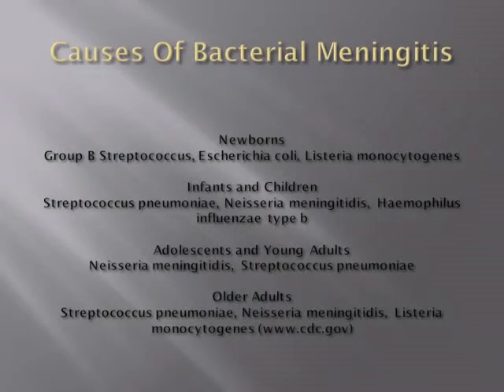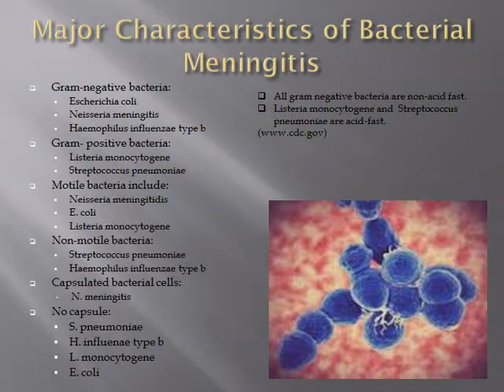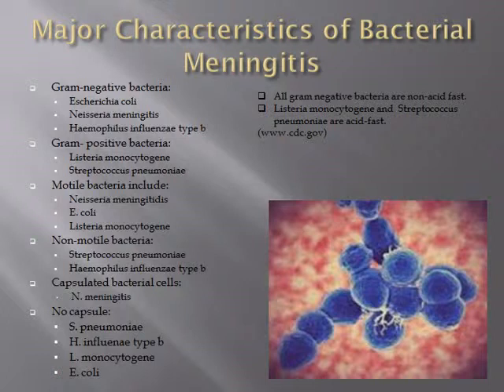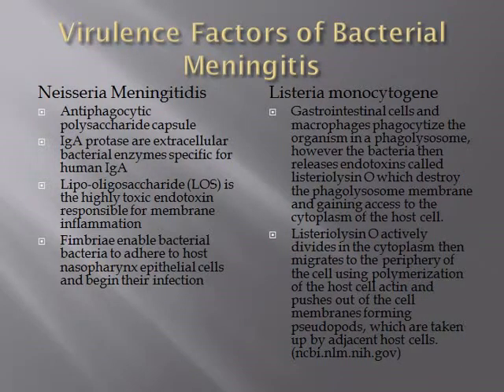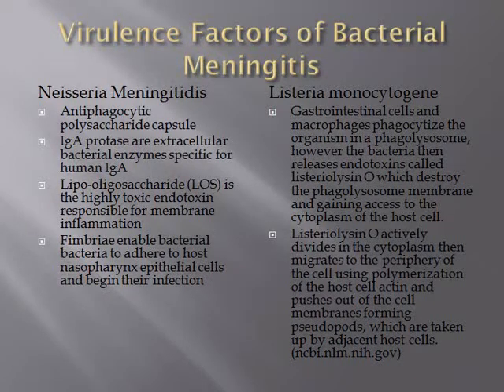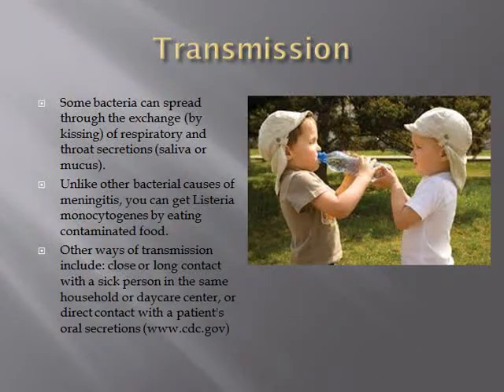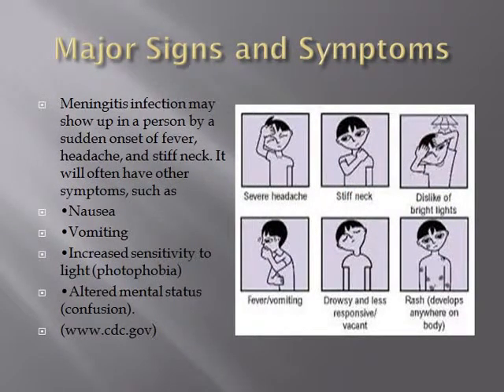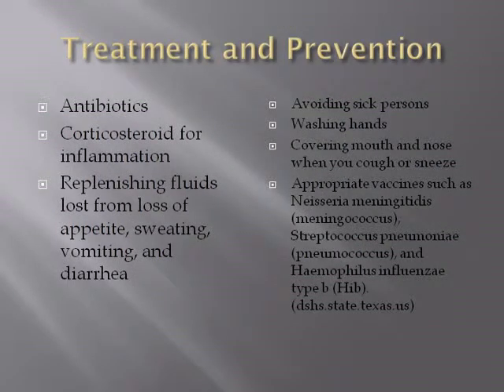Bacterial meningitis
Group project